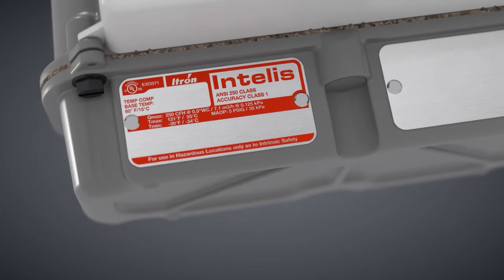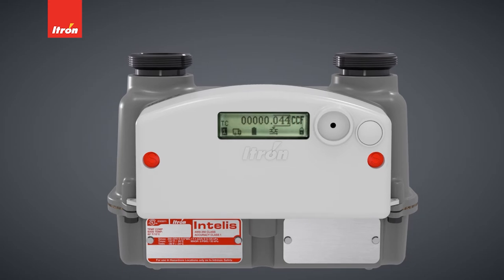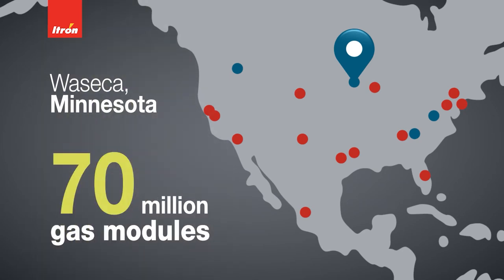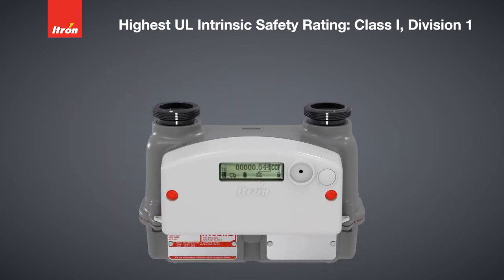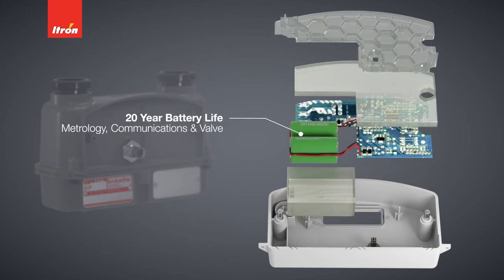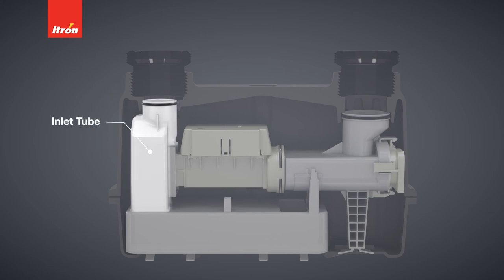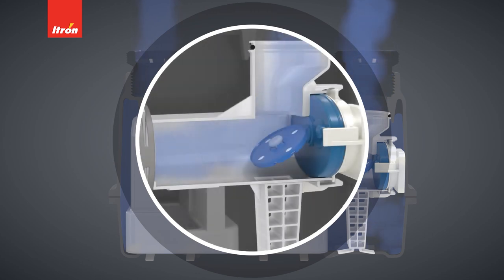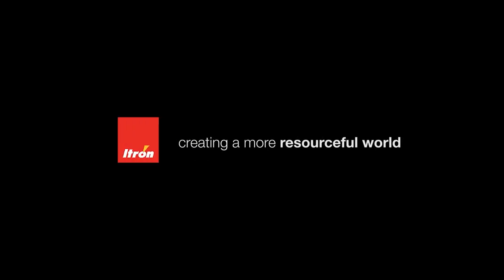2021 Canadian Gas Association